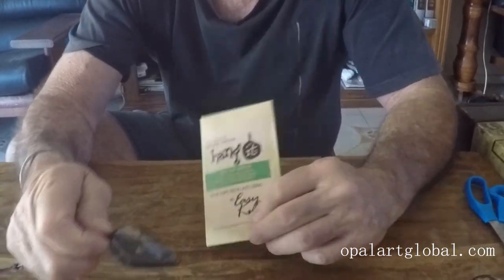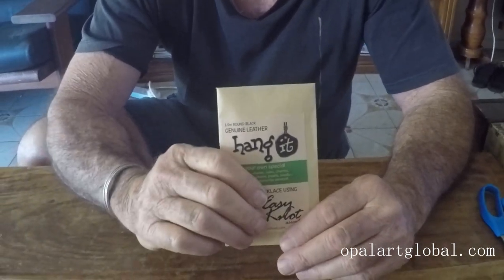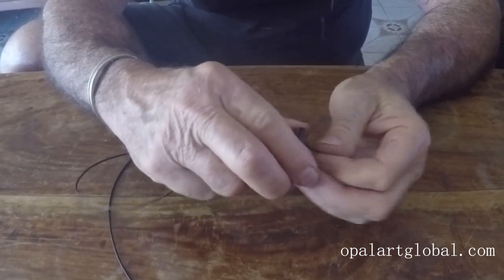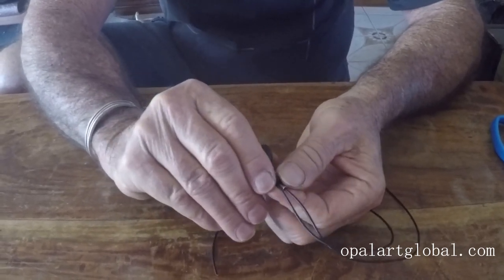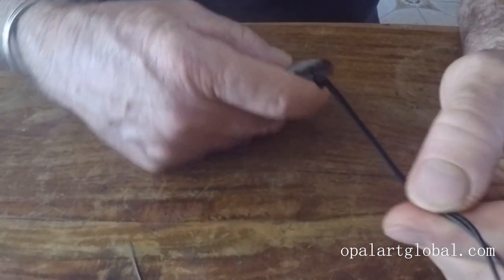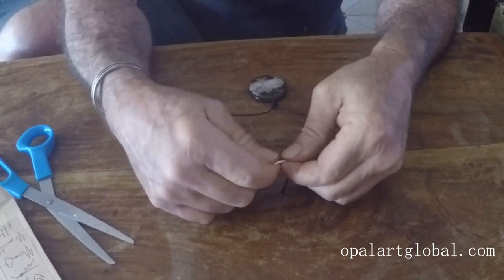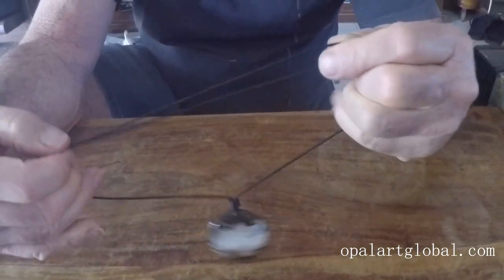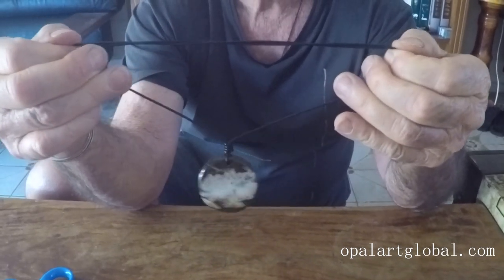How to make a sliding knot necklace leather cord with preassembled knot to revive an old pendant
Hang It – a leather cord with preassembled knot and assembly instructions to revive an old pendant or hang a new one.

Designed by Rick the Easy Knotting system is a no fail way to get that shell you found at the beach or that gemstone you found on a trip to the Outback onto a leather cord and hanging around your neck!

AUD7.50 free freight!

Watch the video for step by step guide.